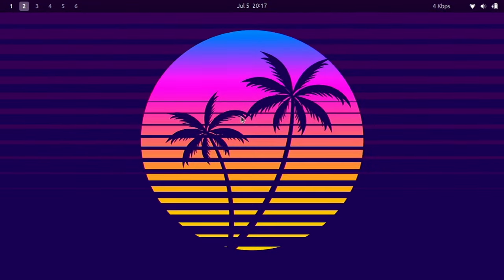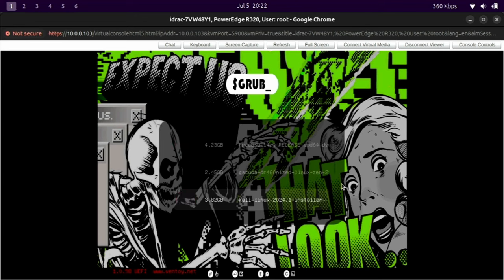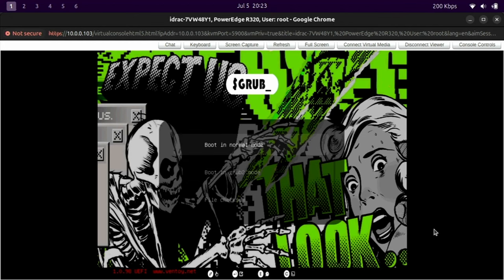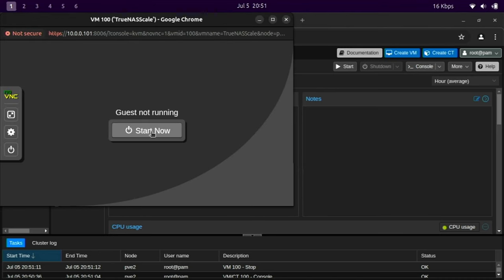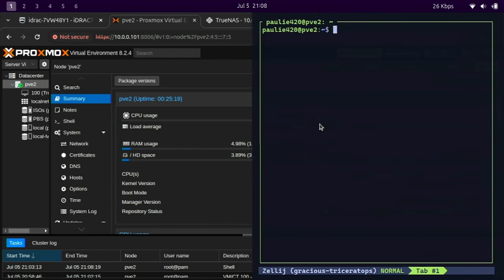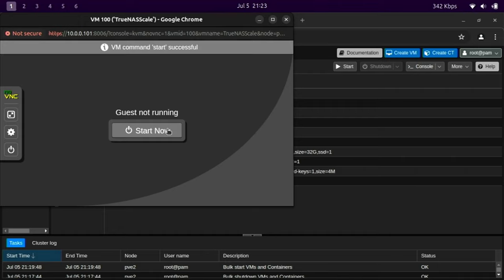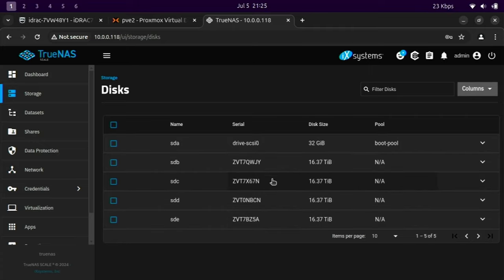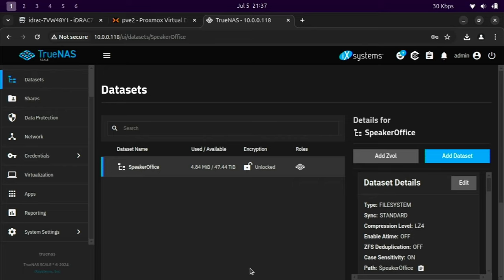Testing PCIe Passthrough with TrueNAS SCALE VMs - 72TB NAS Build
Come along with TechHeart as we build a NEW NAS machine!! We'll use Proxmox as the host OS and passthrough a Dell Poweredge r320 Perc H-310 Mini RAID card to the TrueNAS SCALE VM so it has hardware-level access to the 4 18TB hard drives... while PCIe passthrough isn't a GUI setup, we'll get through it together!!!

In the video:
Installation of Proxmox
Installation of TrueNAS SCALE VM
Setting up PCIe passthrough on the Proxmox host OS
PCIe passthrough of Perc H-310 Mini RAID card to a TrueNAS SCALE VM
UPGRADES:
Installation of an E5-2470v2 CPU - the best one a Dell r320 can use
Installation of Dell Intel T-540-2 10GB NICs
Installation of 128GB RAM from cloudninjas.com

00:00 Introduction to host laptop
00:36 iDRAC
04:38 Proxmox Installation
07:38 Proxmox Setup
11:36 Create TrueNAS SCALE VM
13:30 Install TrueNAS SCALE
16:36 PCIe passthrough process
25:35 TrueNAS Create ZFS pool
31:30 CPU Installation
32:58 10GB NIC installation
34:03 128GB Memory installation
37:36 Outtro